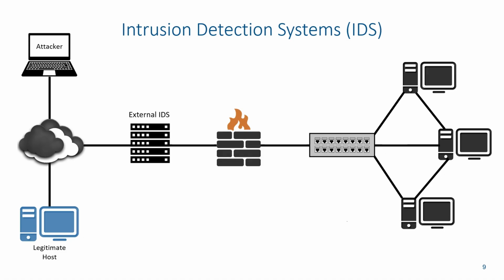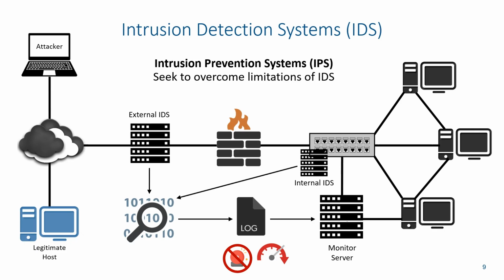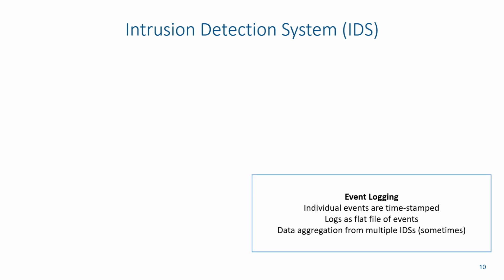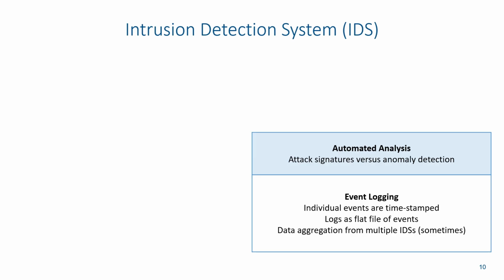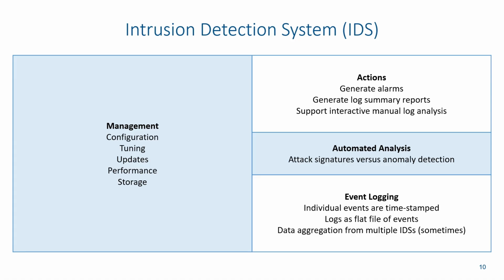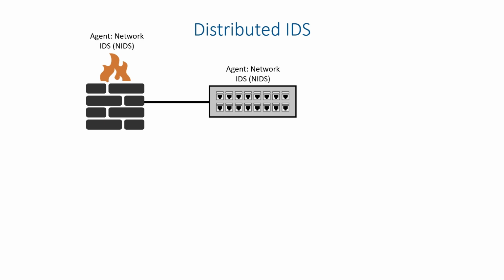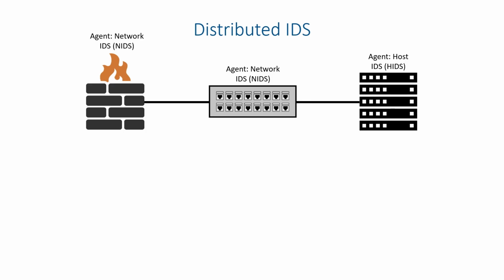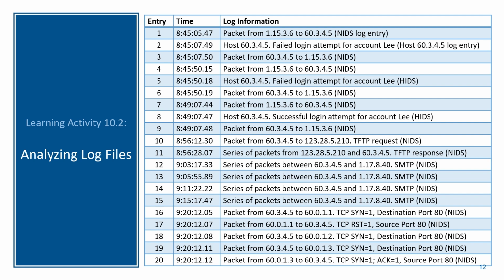Incident and Disaster Response - Intrusion Detection Systems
This video is part of the Incident and Disaster Response video playlist which can be found here:

In this video, I cover intrusion detection systems (IDS) including:
1. What is the purpose of an IDS.
2. Intusion prevention systems.
3. Network IDS (NIDS).
4. Host IDS (HIDS).